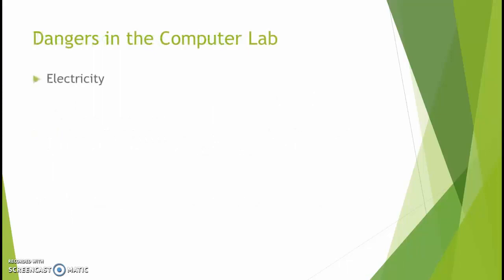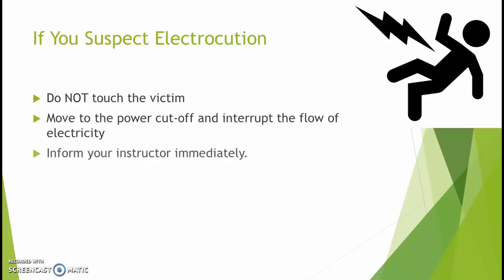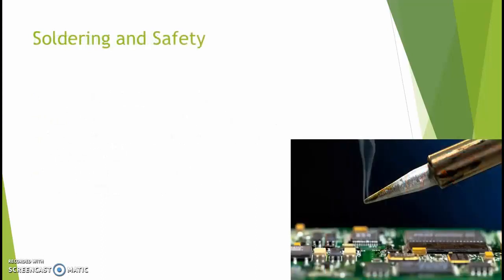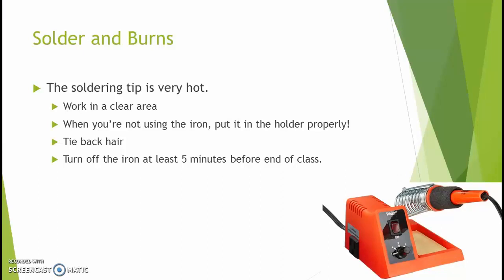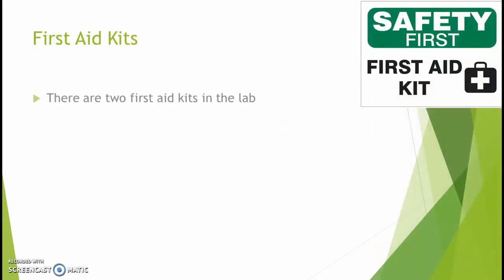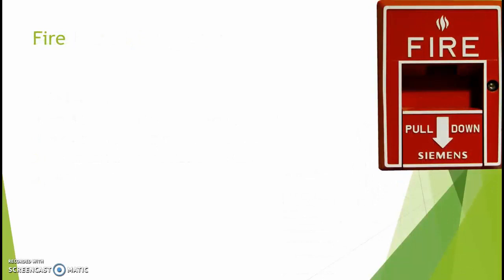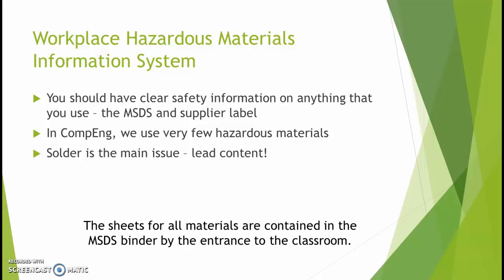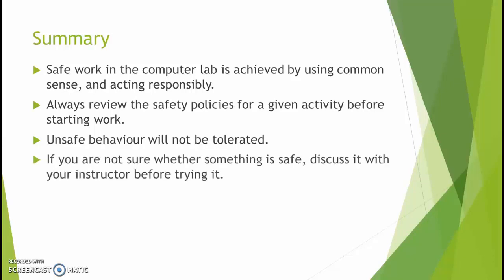Safety in the Computer Engineering Lab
Safe behaviour in the Computer Engineering Lab
TEJ3M TEJ4M TIJ1O TEJ2O